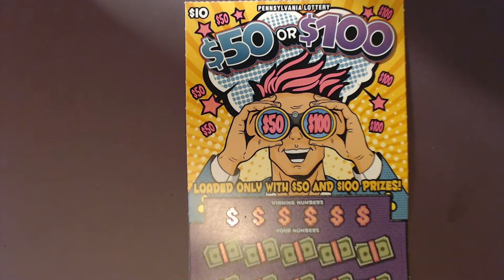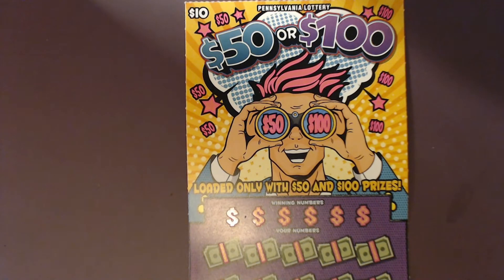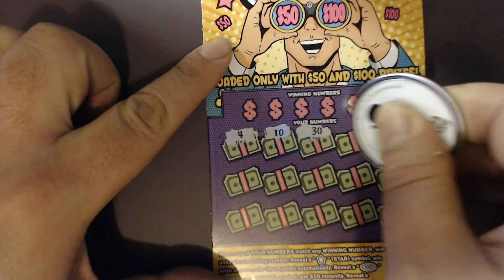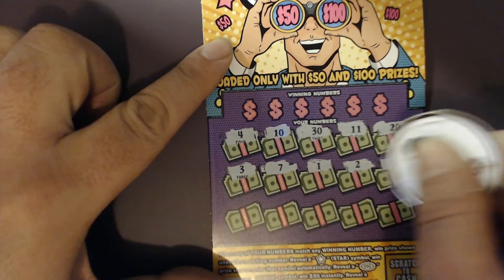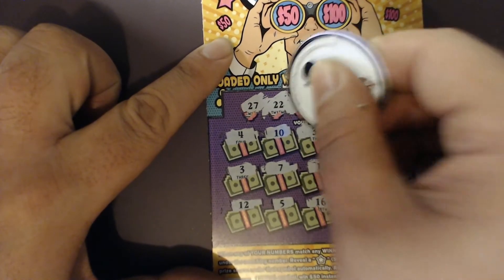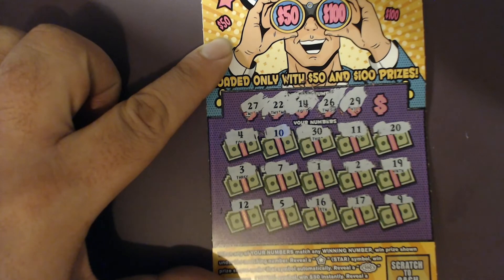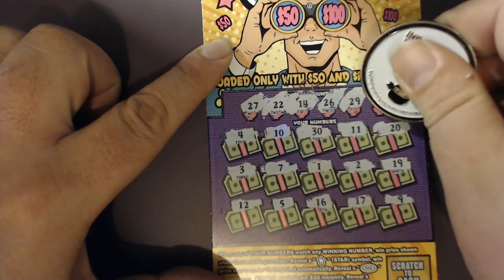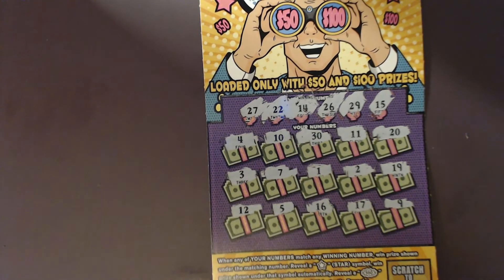I Hate This Ticket Tuesday - "$50 or $100" - PA Lottery - 11/24/20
$10 session of "$50 or $100" from the Pennsylvania Lottery.